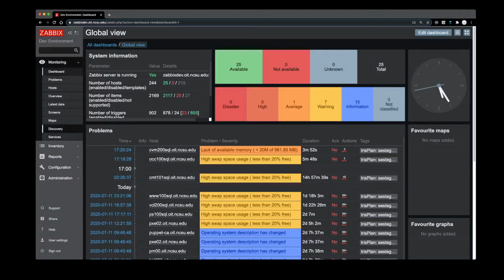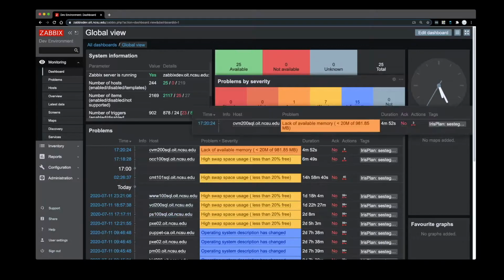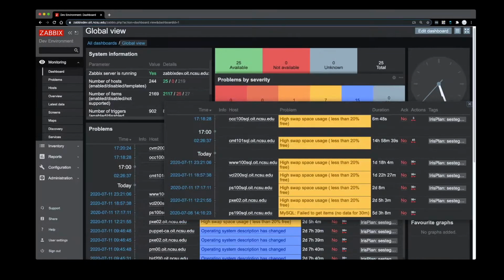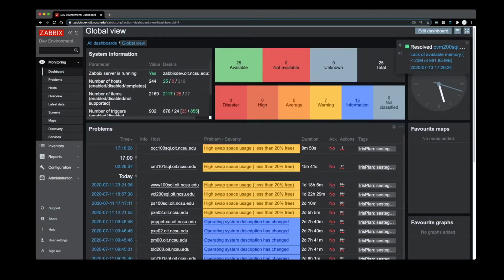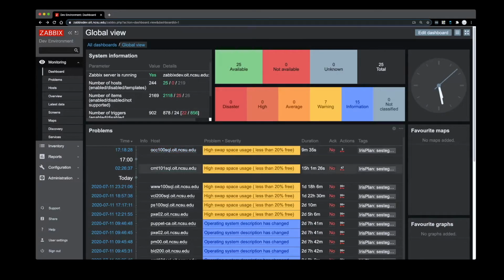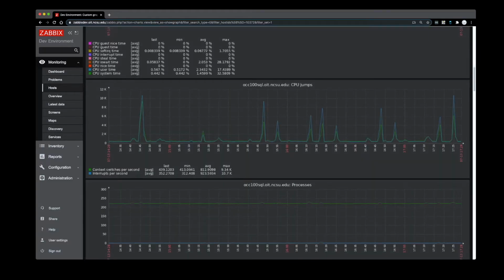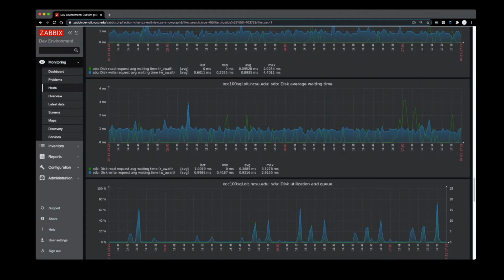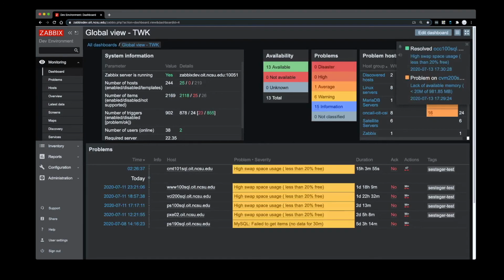Zabbix - Intro To the Dashboard